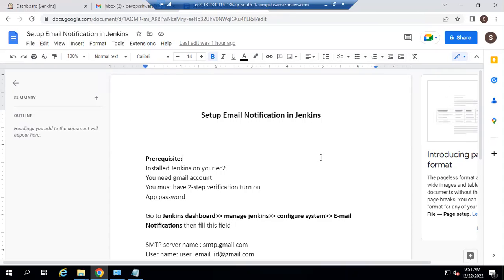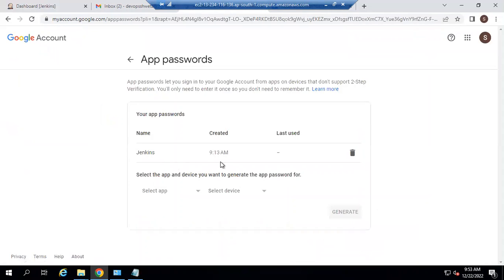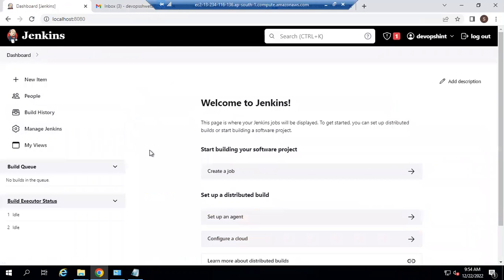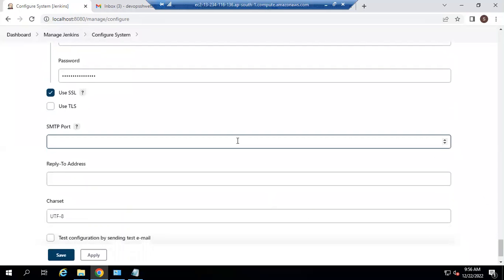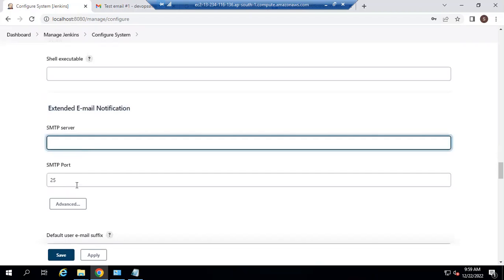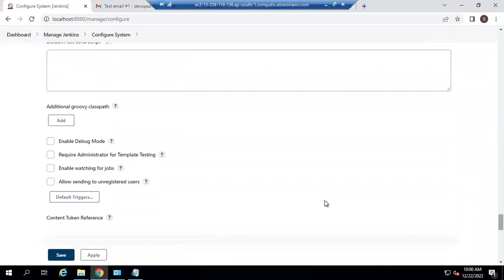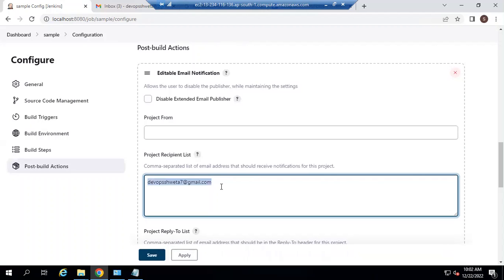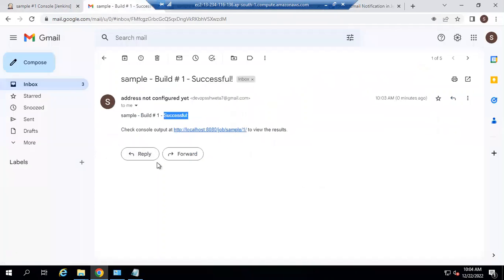How to send Email from Jenkins |Send Email from Jenkins Job| Configure Email Notification In Jenkins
In this Video we are going to cover How to send Email from Jenkins | How to Send Email from Jenkins Job | Configure Email Notification In Jenkins | Jenkins tutorial for beginners
0:00 configure gmail smtp in Jenkins
7:00 How to Send Email from Jenkins Job